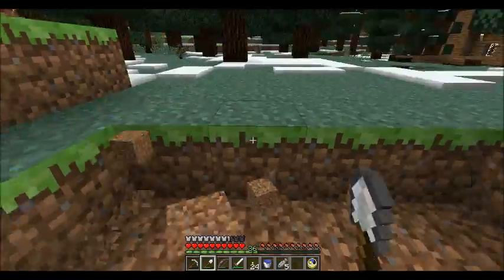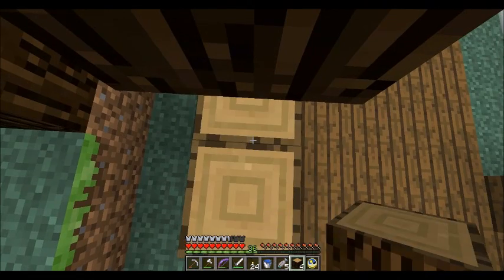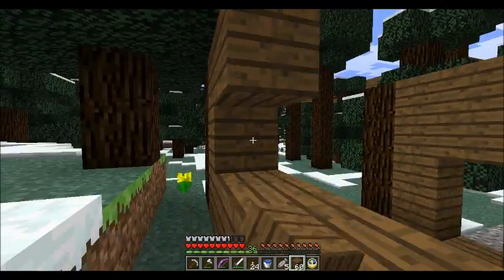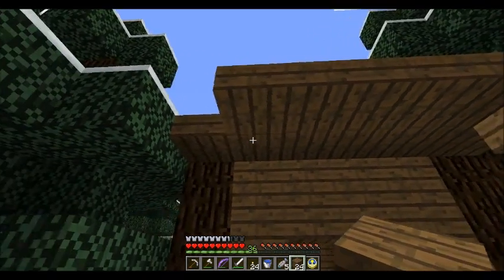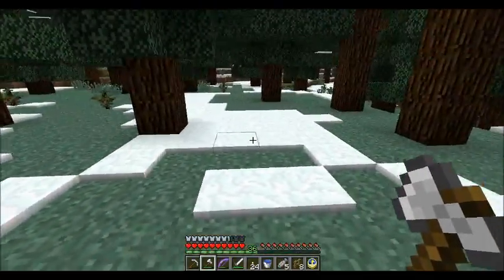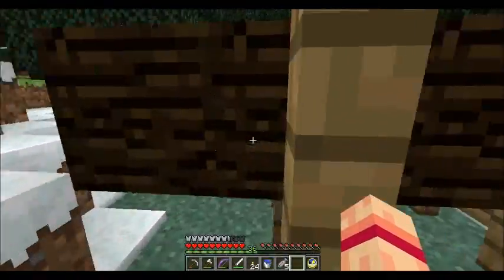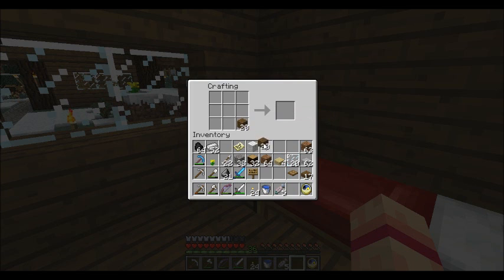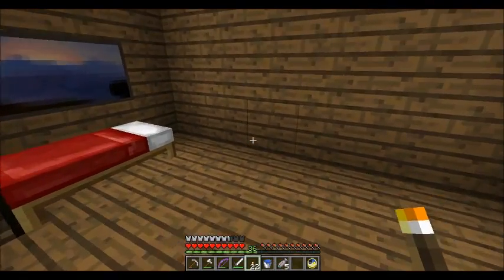Return to Minecraft Solo part 88: The Lumber Yard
This was recorded before the release of Minecraft 1.4 so keep that in mind.

Alright it's time to get this lumber yard done and out of the way. Once that's done I'll move on to something else because I think you guys have seen enough building for a while.